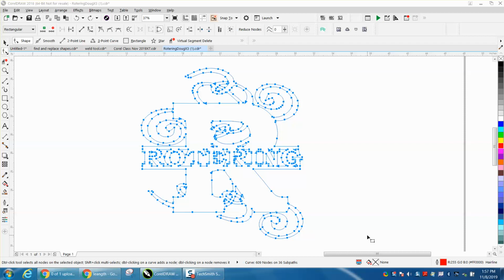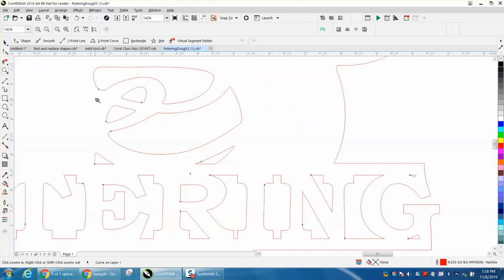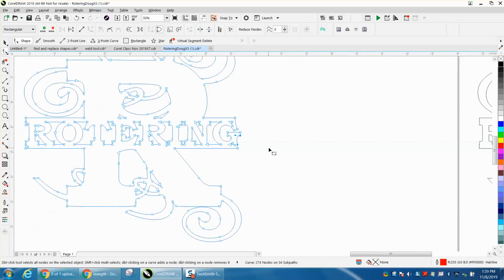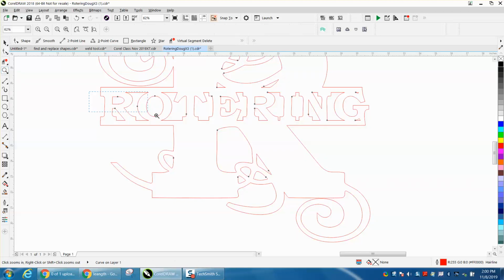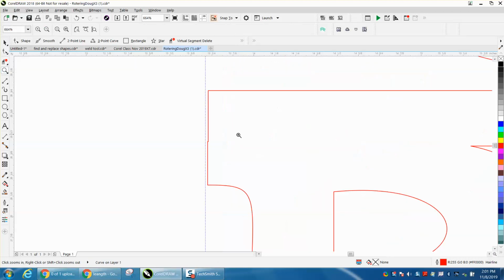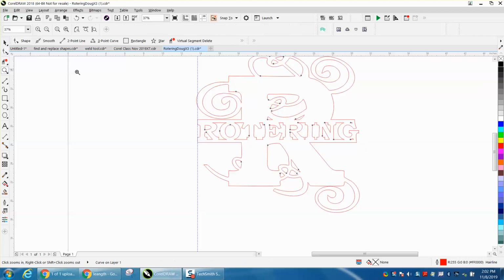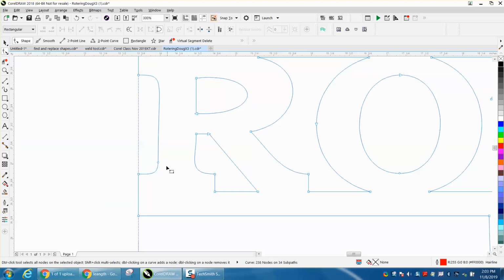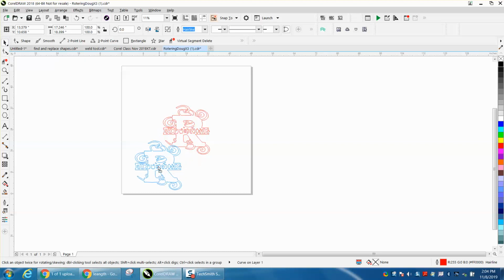Corel Draw Tips & Tricks Plasma Cutting Remove nodes that are not needed